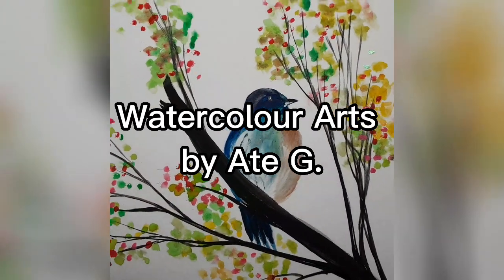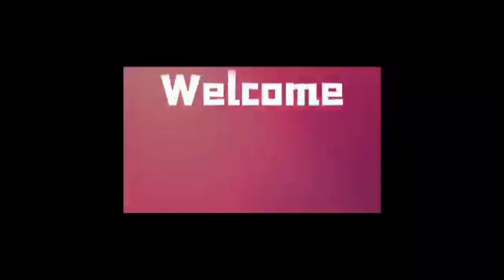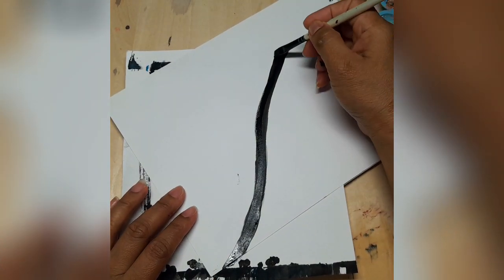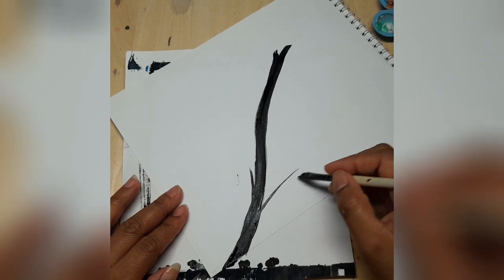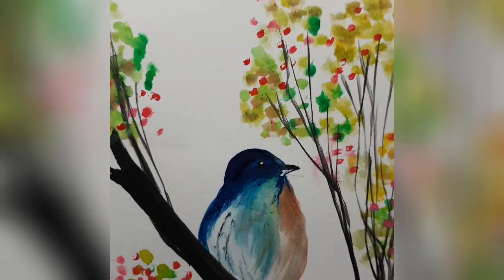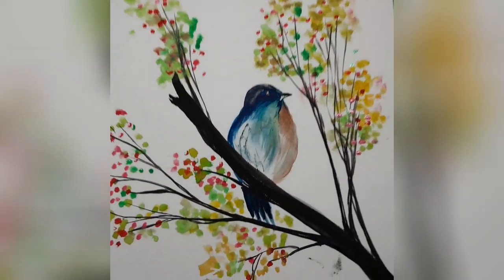Beautiful bird water color painting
Watercolour painting